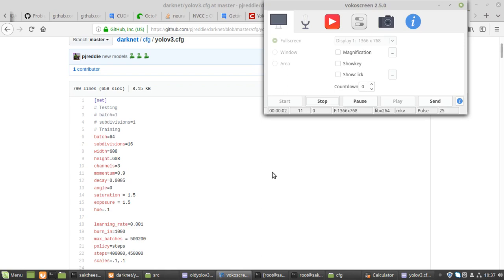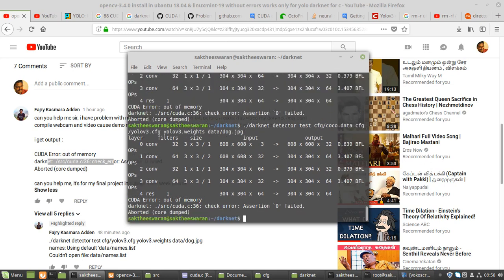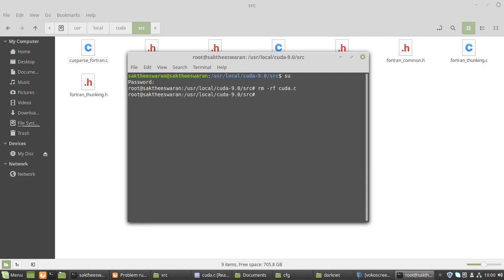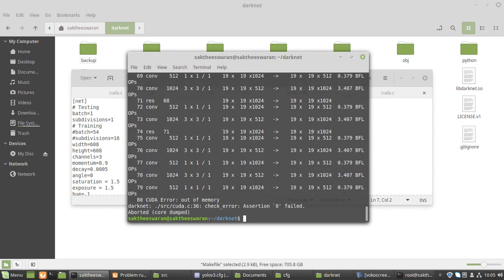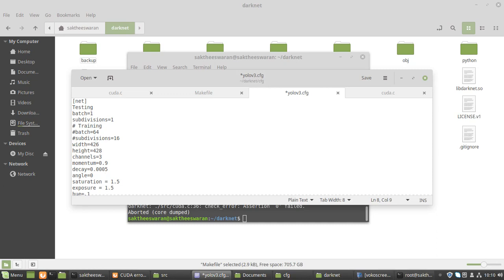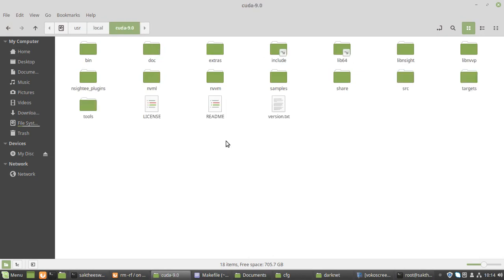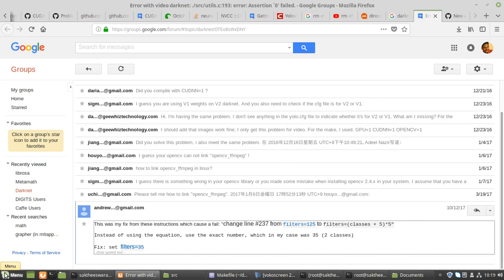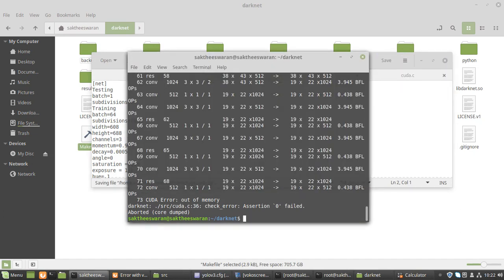./src/cuda.c:36: check_error: Assertion `0' failed (yolo darknet)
ROS robotics for arduino installation and fun projects